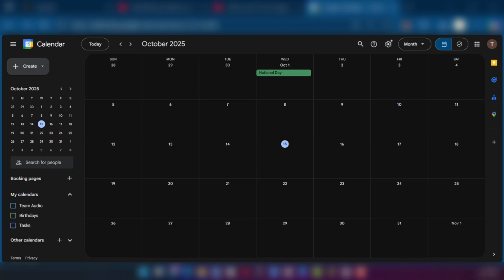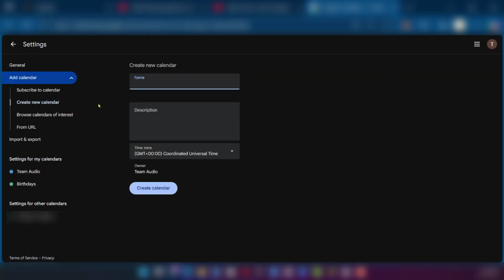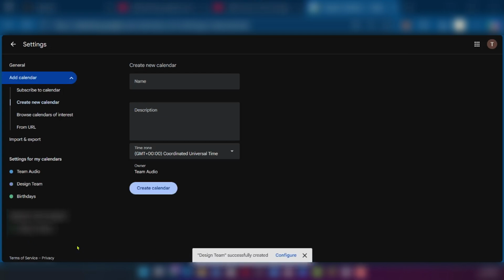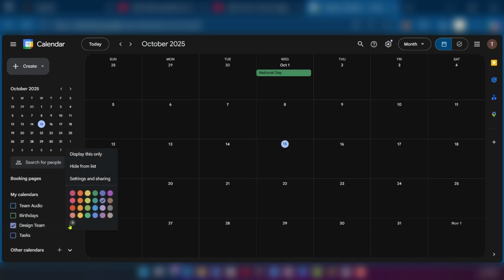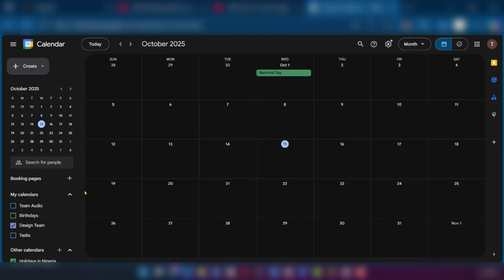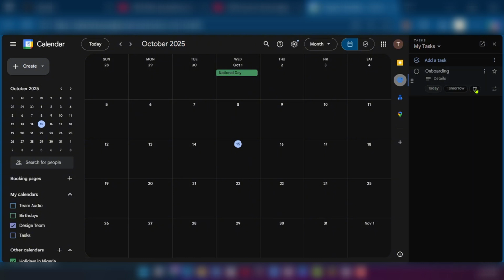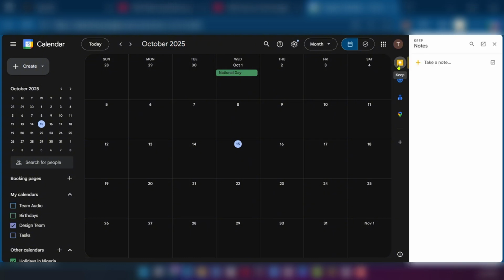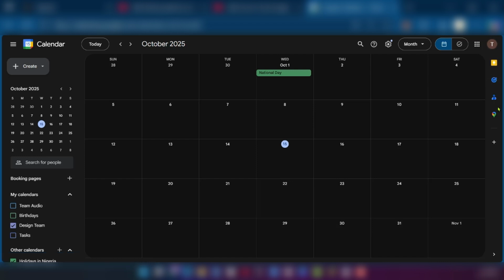How to Get Organized with Google Calendar (2025)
Stay on top of your schedule with Google Calendar in 2025 🗓️! In this video, I’ll show you how to organize your life, boost productivity, and make the most of every day using powerful new features. From color-coding events to setting smart reminders, you’ll learn how to take full control of your time. Get ready to plan smarter, not harder! 🚀